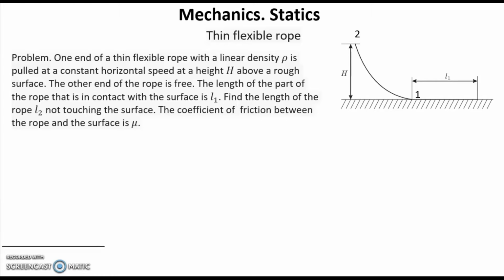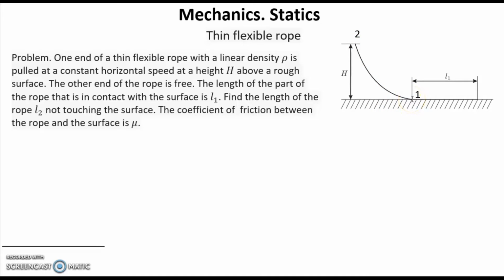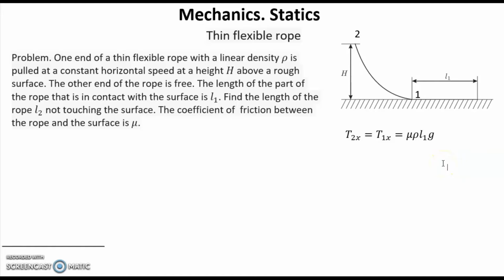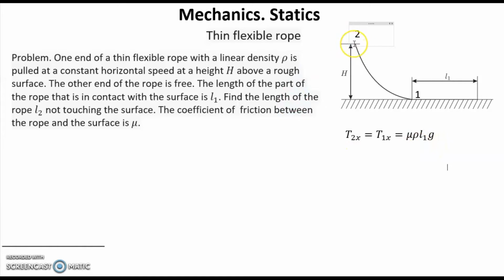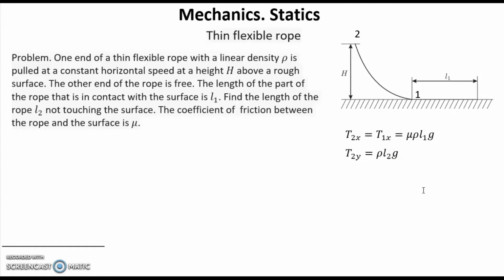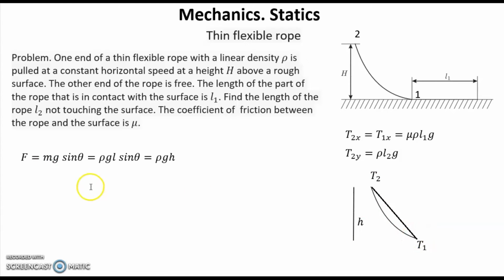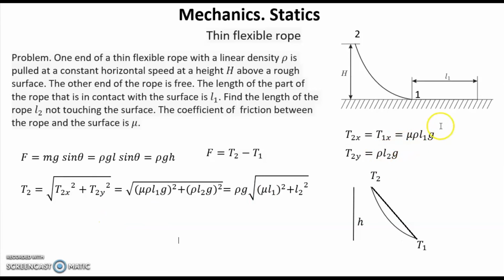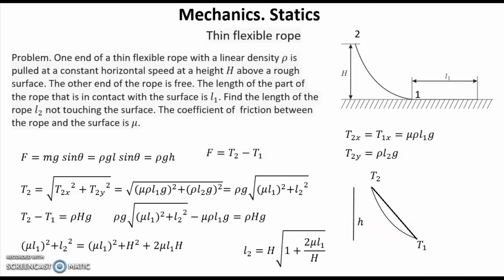Mechanics. Statics. Thin flexible rope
Problem. One end of a thin flexible rope with a linear density ρ is pulled at a constant horizontal speed at a height H above a rough surface. The other end of the rope is free. The length of the part of the rope that is in contact with the surface is l_1. Find the length of the rope l_2  not touching the surface. The coefficient of  friction between the rope and the surface is μ.